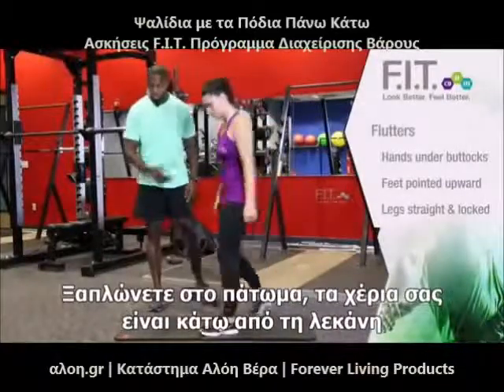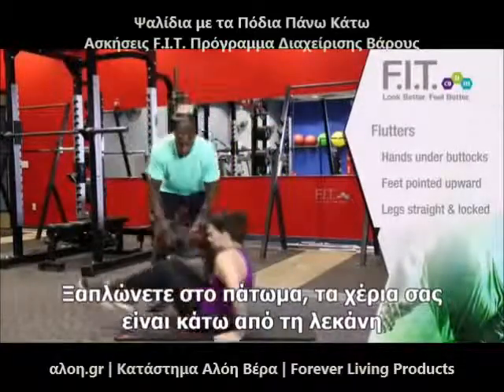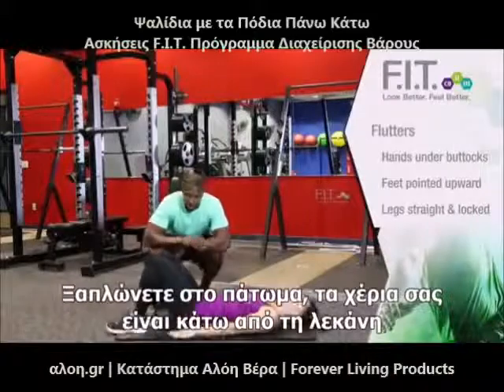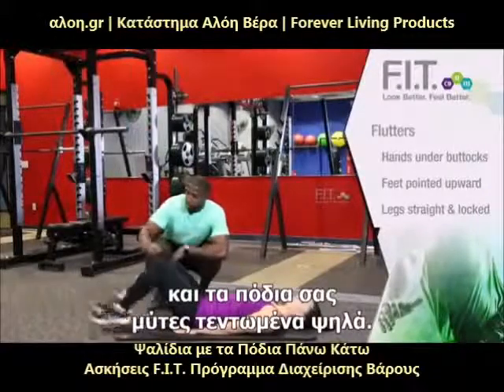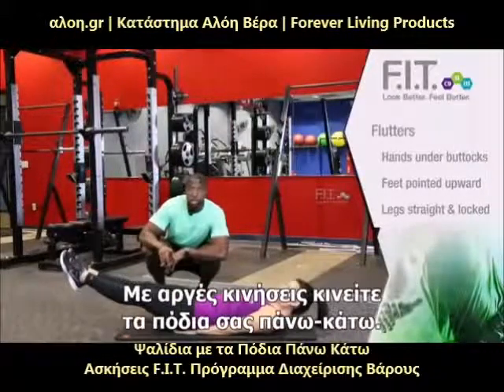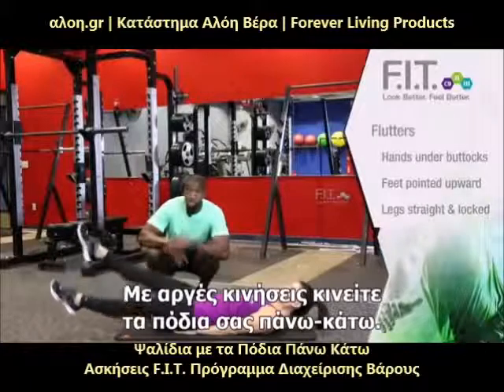Ψαλίδια με τα Πόδια Πάνω Κάτω - Flutters | Ασκήσεις F.I.T. - Πρόγραμμα Διαχείρισης Βάρους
Ψαλίδια με τα Πόδια Πάνω Κάτω - Flutters | Ασκήσεις για το F.I.T. - Ολοκληρωμένο Πρόγραμμα Απώλειας και Διατήρησης Ιδανικού Βάρους της Forever Living Products. O Terrance (Αμερικάνος γυμναστής) σας εξηγεί τις λεπτομέρειες (Ελληνικοί υπότιτλοι).